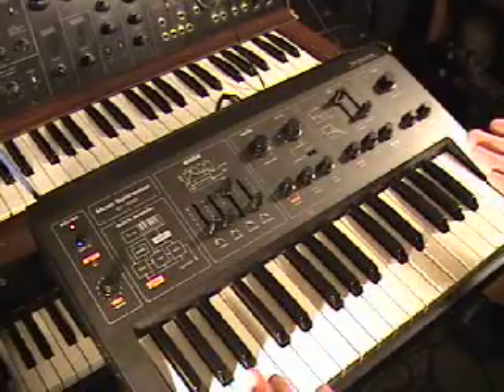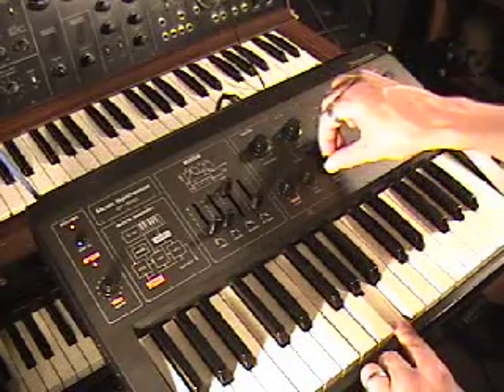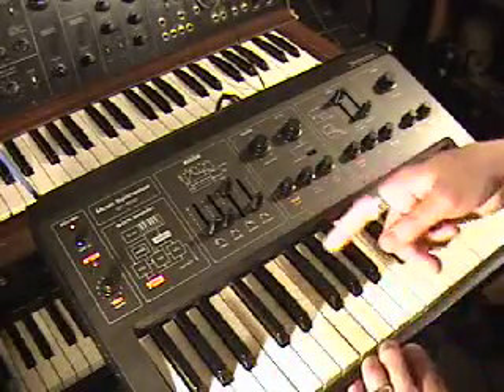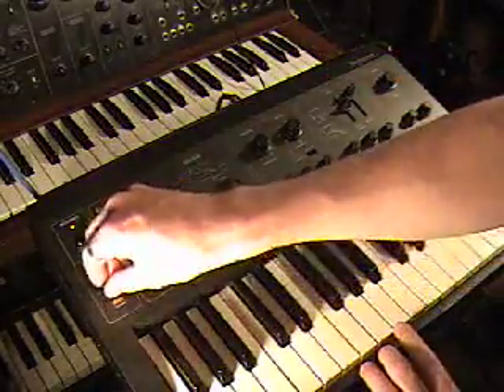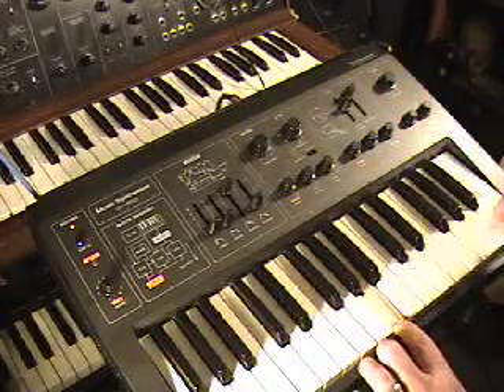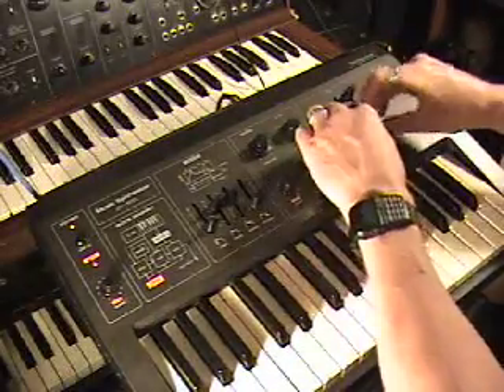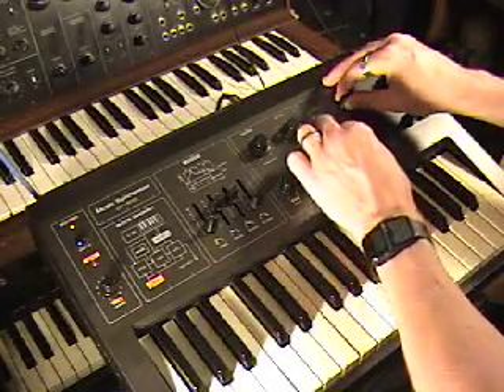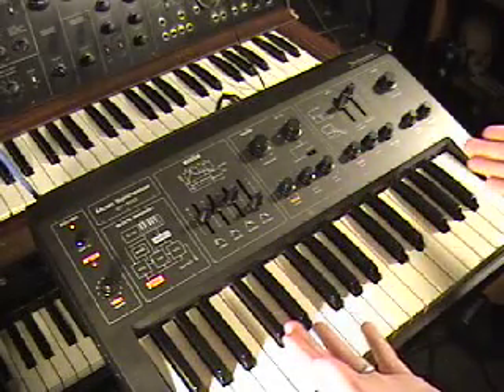Technics SY-1010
Here is a demonstration of the extremely rare 1979 Technics SY-1010.  One of the smallest analog synths with full sized keys.  Despite its simple appearance, it boasts a decent amount of functionality, and a warm sound.  Soundtrack by Automatic Gainsay.
Feel free to link to this video or post it on your page, but please give me credit by marking it "by Marc Doty."  Thanks!